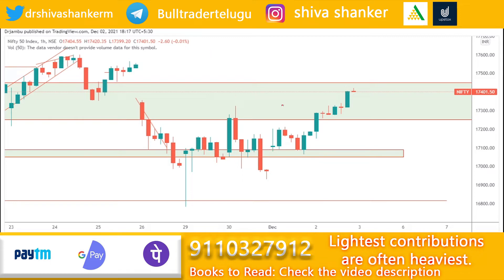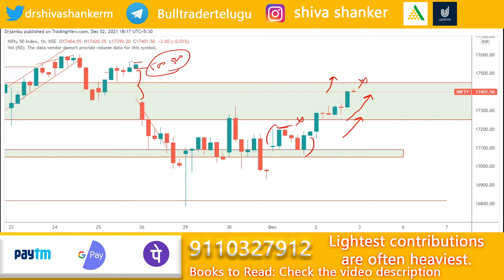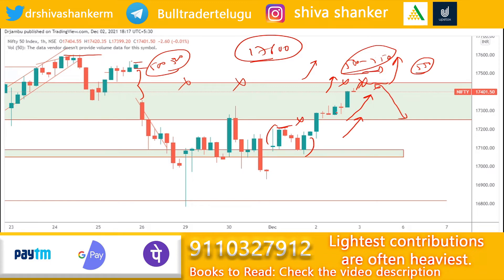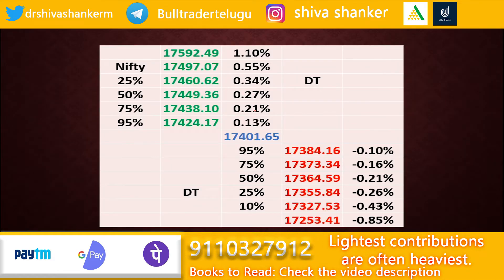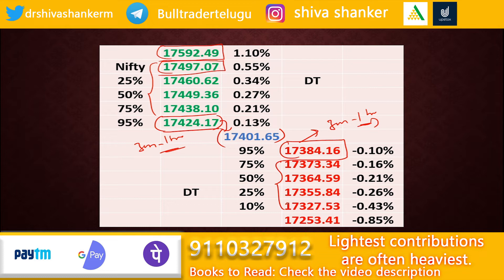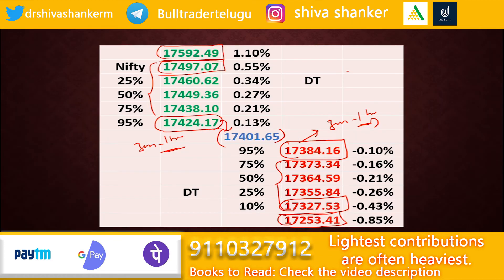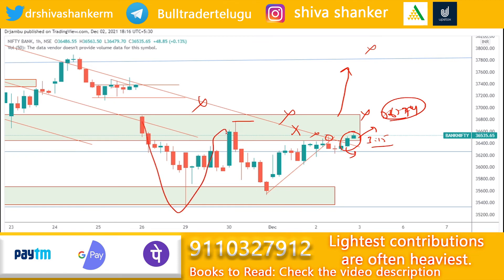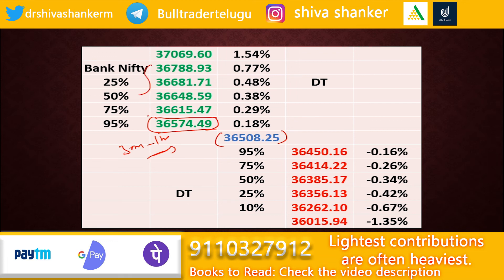Nifty bank nifty daily analysis for 3rd December | Bull trader Telugu